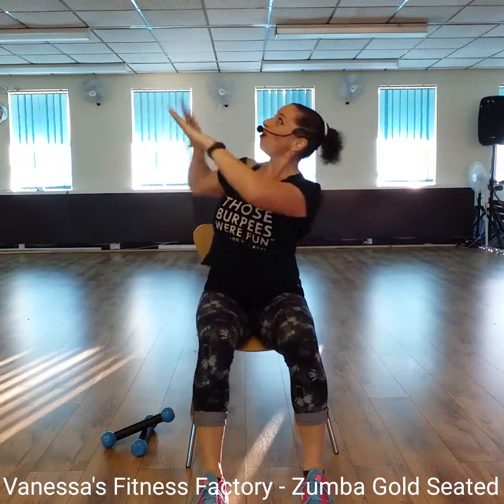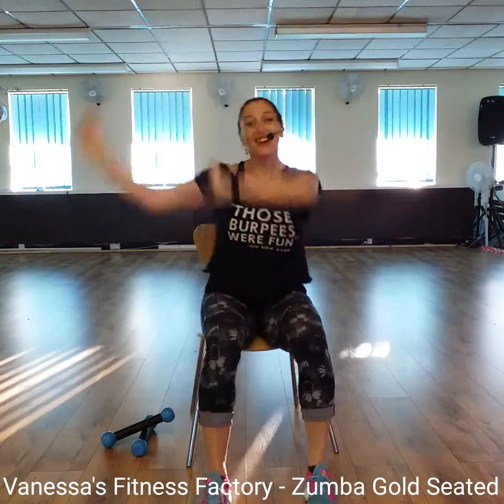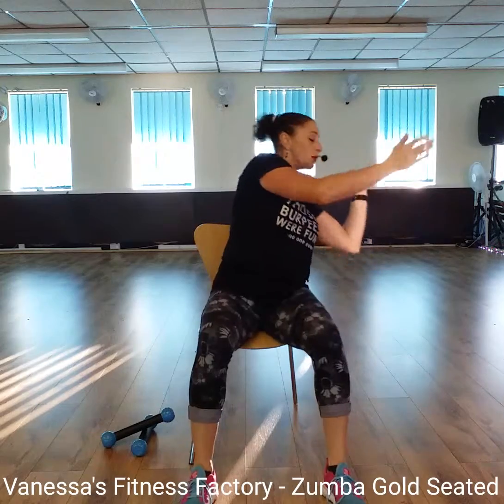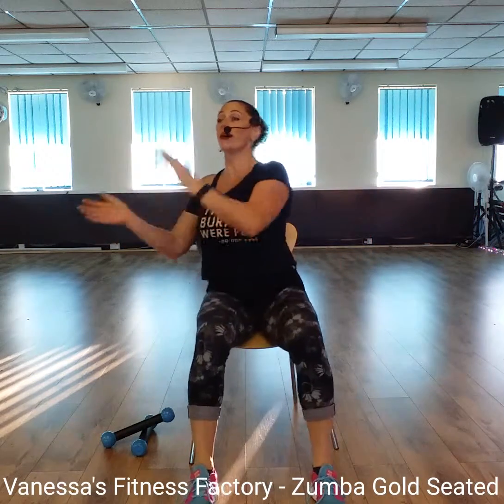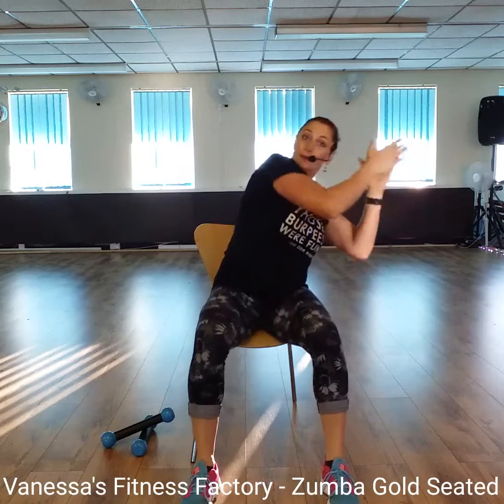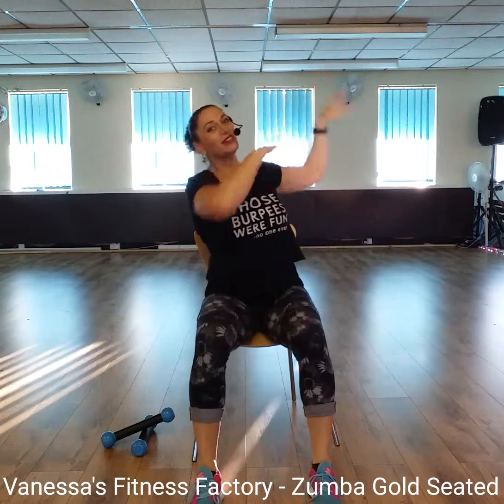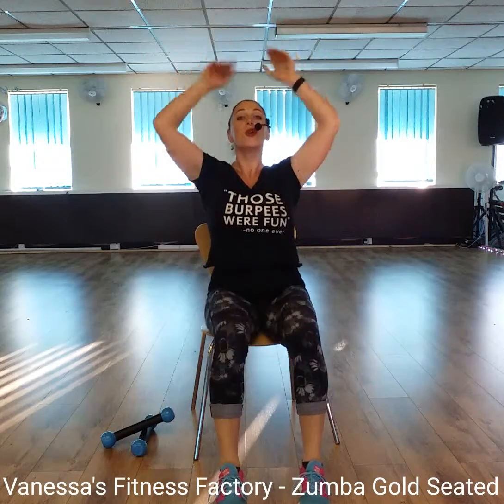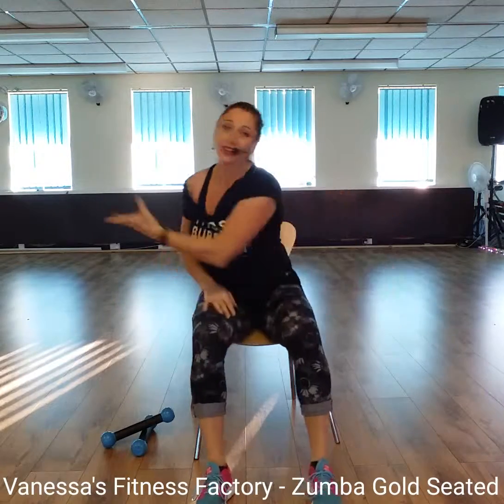Zumba Gold Seated - Echa Pa'lla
Seated exercise routine, easy to follow